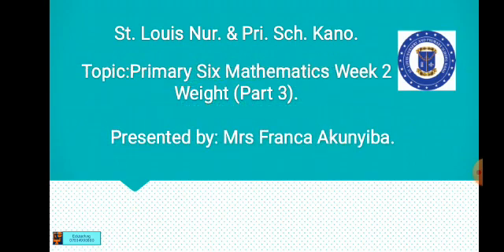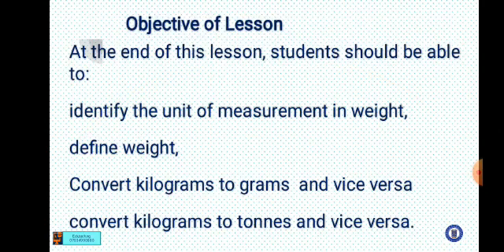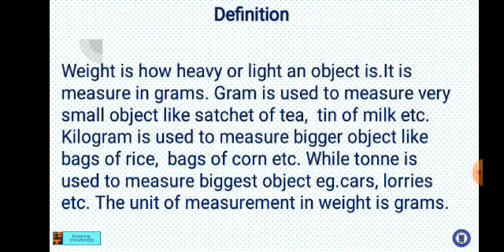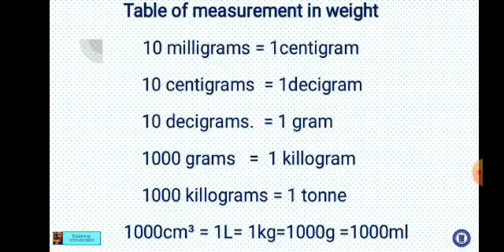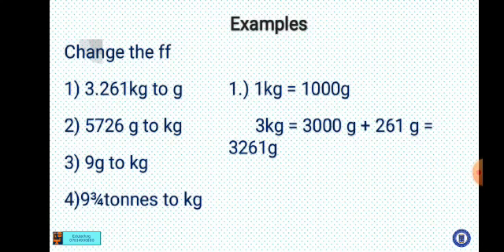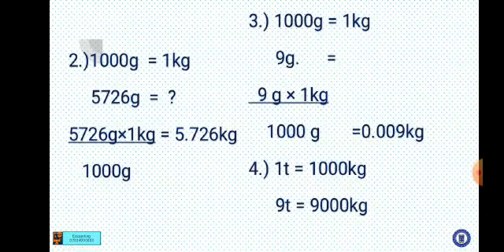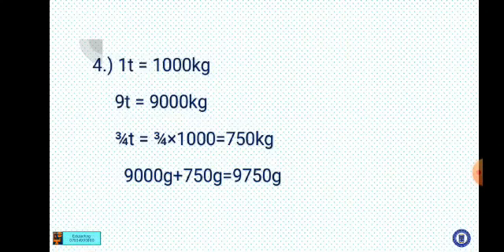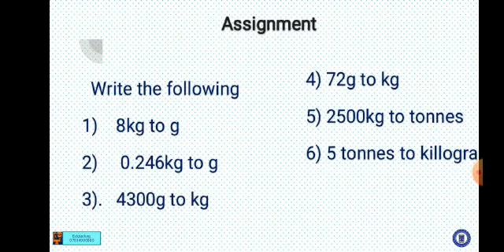Maths Pry 6 Part 3